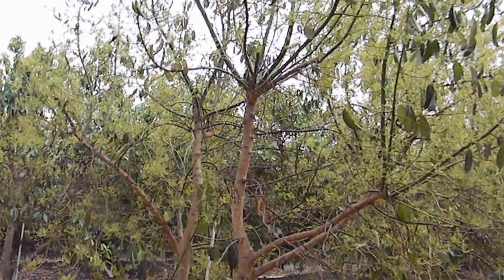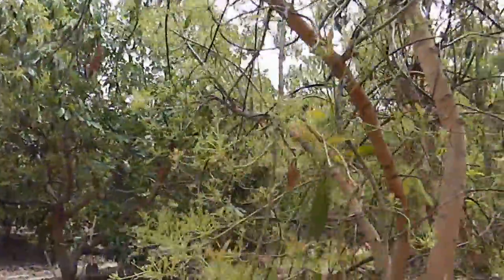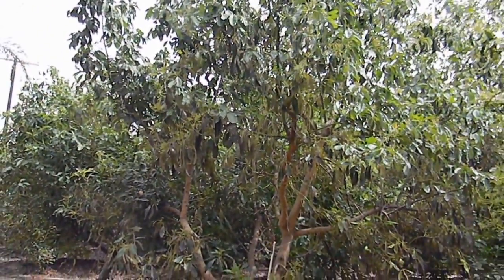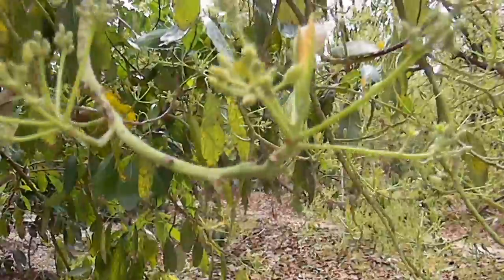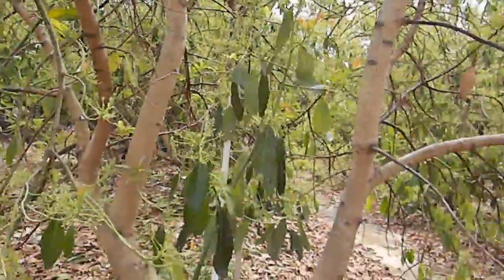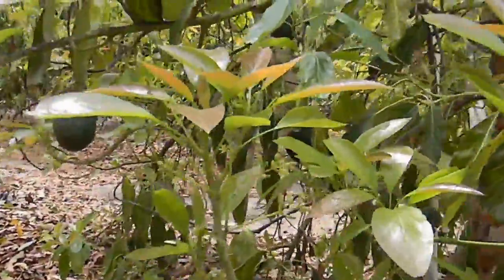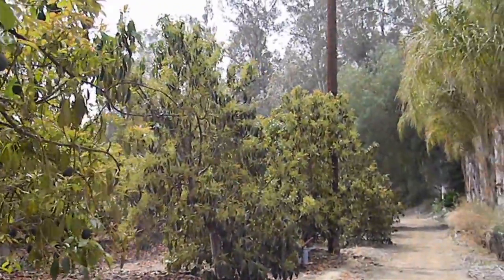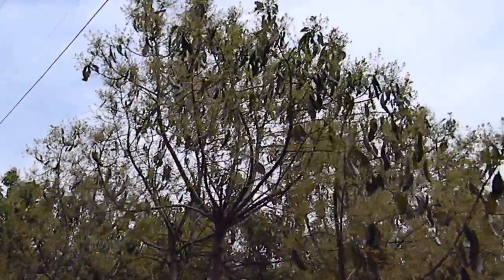Avocado Leaf Loss - Not Always A Water Problem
First off none of the information I am providing pertains to the crazy people wanting to grow avocado trees inside the house, that is just silly.
Dropping a lot or all of the leaves during bloom cycle is very normal for Reed and Hass. I am looking to get more detailed info on why that happens to certain trees or trees in certain areas and not all Hass and Reed trees. - Chris

More detailed information on pests and diseases that impact avocado tree growing